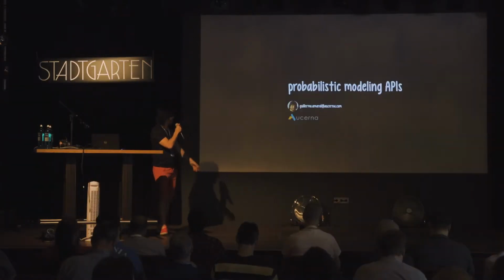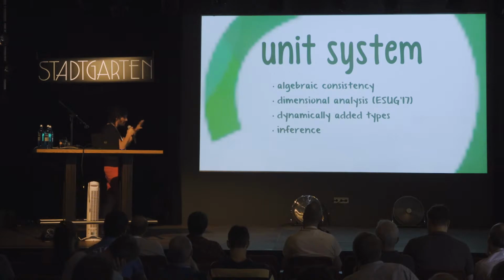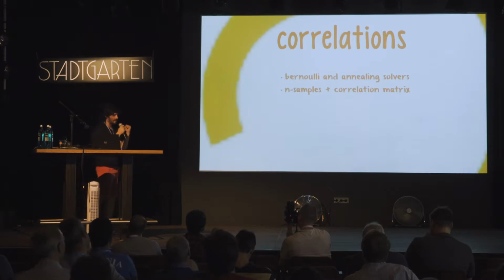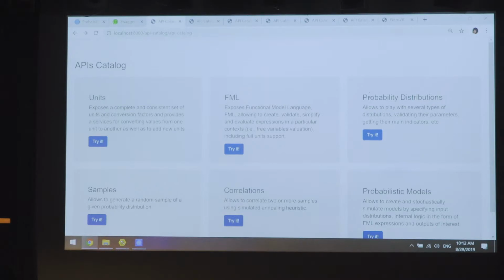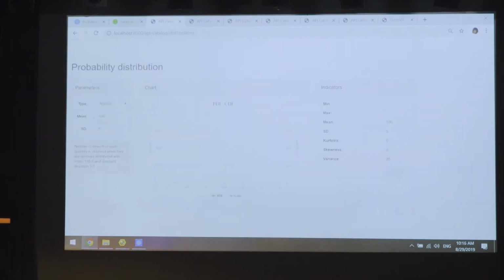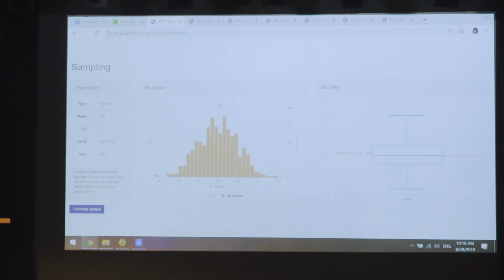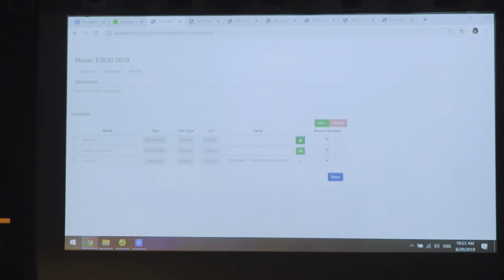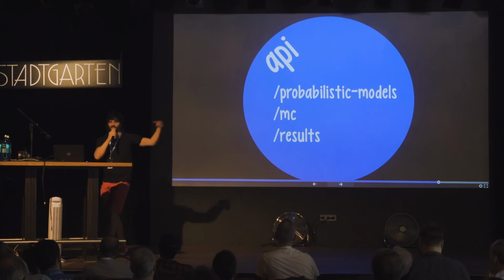Probabilistic Modeling APIs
Guillermo Amaral

We've been working on a set of RESTful APIs to support the definition and simulation of probabilistic models.
Among others, they include support for probability distribution validation, correlated and uncorrelated sampling,
unit conversion, dimensional analysis, unit inference, expressions (via FML, Functional Modeling Language),
mathematical representation of expressions, etc.
We will visit the main aspects of these APIs while using an example web application built on top of them.

Bio:
I live in Buenos Aires, Argentina. I have been devoted to Smalltalk for many years.  I have used it and enjoyed it throughout my entire professional career.
I am currently working at Aucerna, an international company of software development for the oil and gas industry.